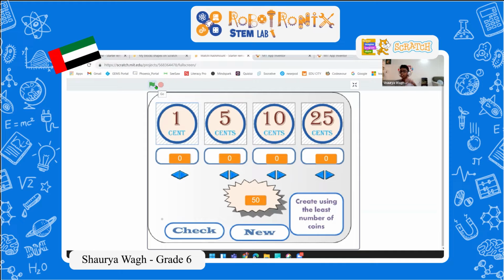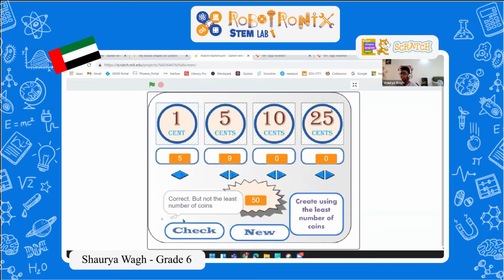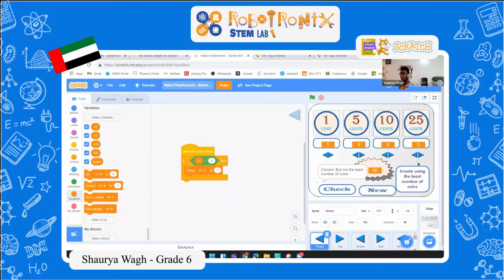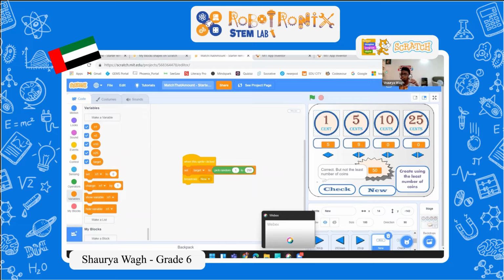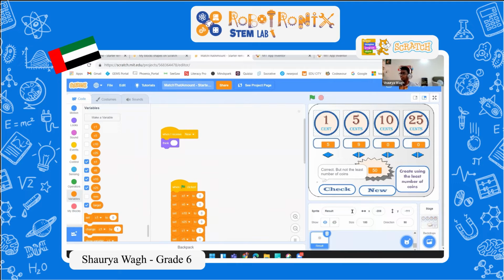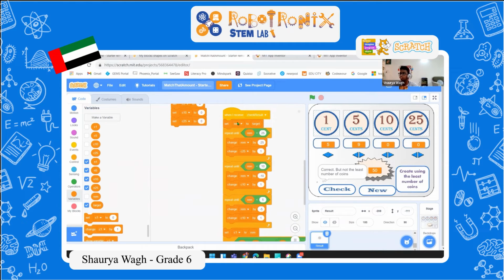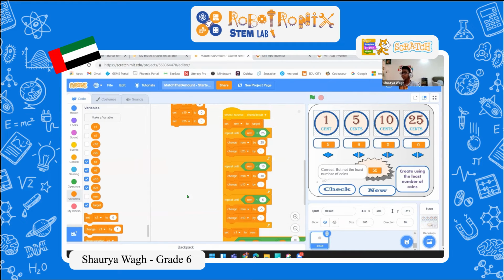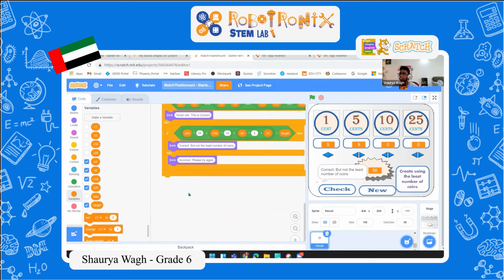Match the Amount Puzzle using Least number of Coins - Explained by Shaurya Wagh - Grade 6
Learn How to Match a Given Amount using Lest Number of Coins - MIT Scratch project by Shaurya Wagh.

The same logic is used by ATM Machine to dispense Notes.
Puzzle video games make up a broad genre of video games that emphasize puzzle-solving. The types of puzzles can test many problem-solving skills, including logic, pattern recognition, sequence solving, spatial recognition, and word completion.

For Free Counselling & Demo, Drop a "Hello" or WhatsApp on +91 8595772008